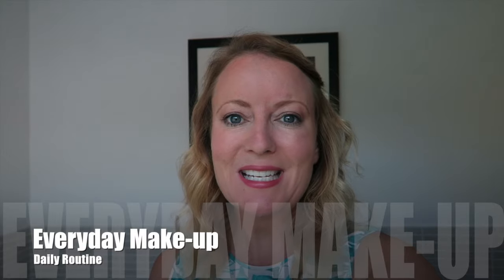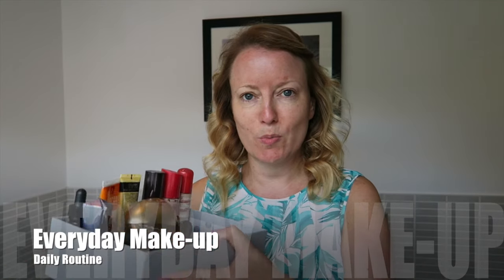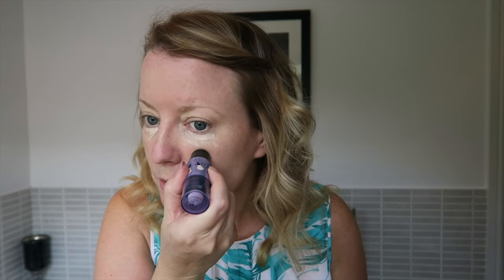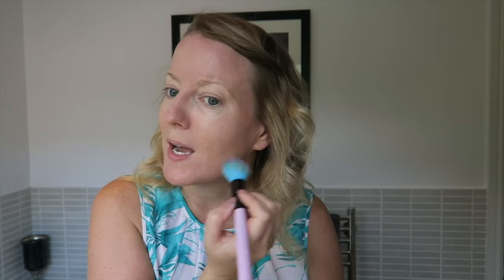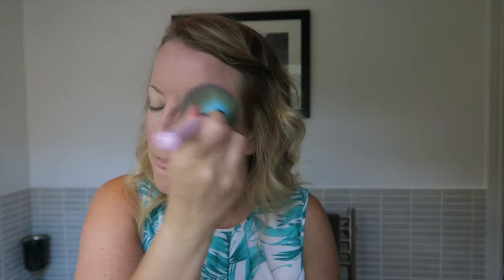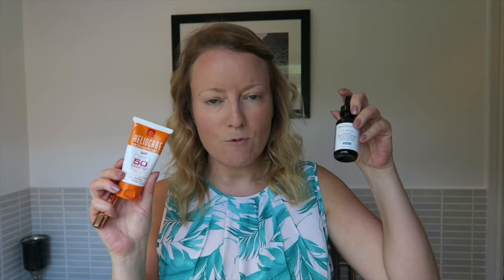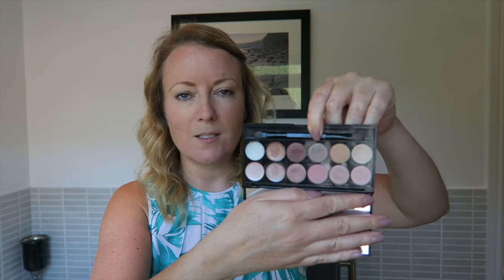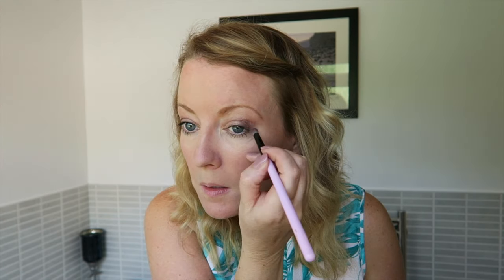EVERYDAY MAKE-UP ROUTINE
By no means a tutorial this is just me showing you my daily make-up routine.  Enjoy.

I’m Sally, a Brit South African freelance Marketing Consultant living life in Yorkshire with my MilkTrayMan.

I am also the Founder of - the friendship matching site for mums of all ages at all stages.

I vlog beauty and lifestyle tips and demos, life, love, laughter, loss and everything in between.